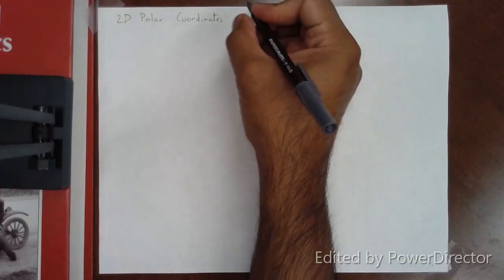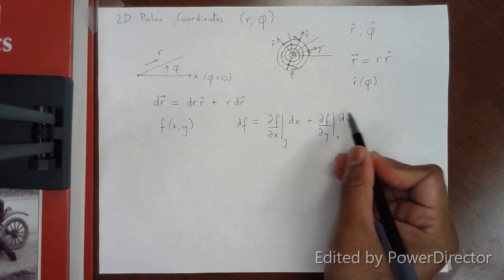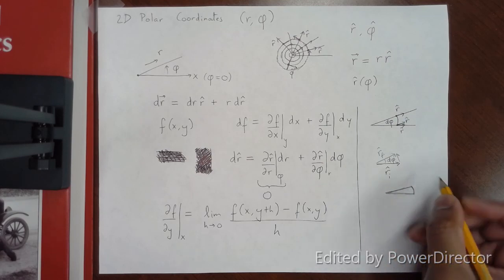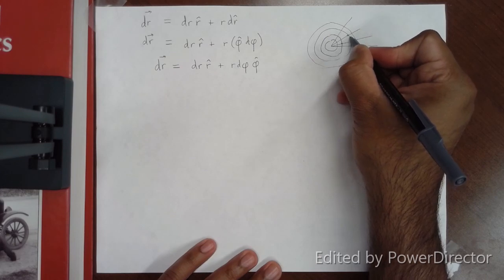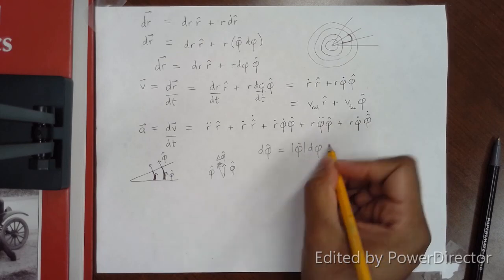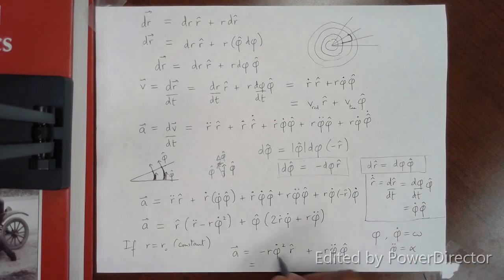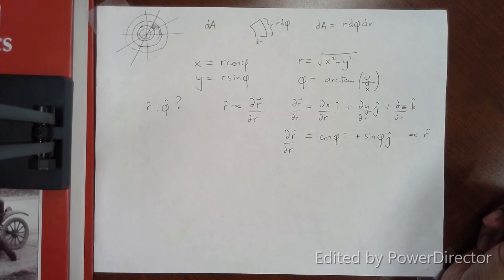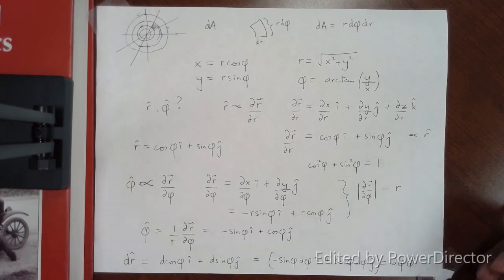2D Polar coordinates